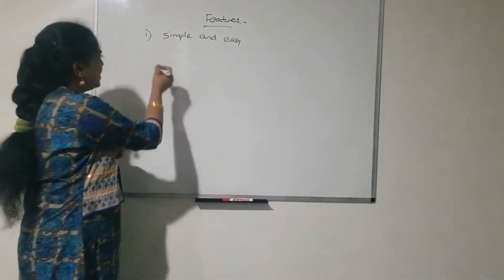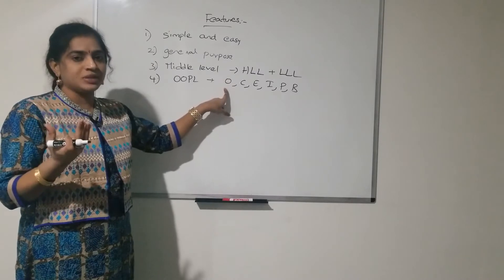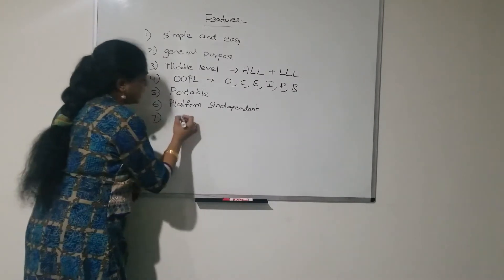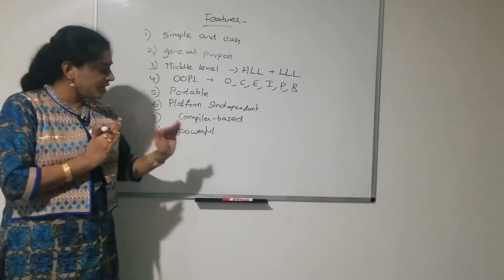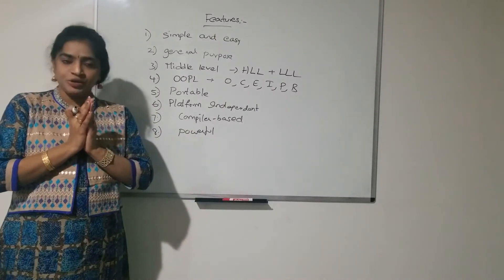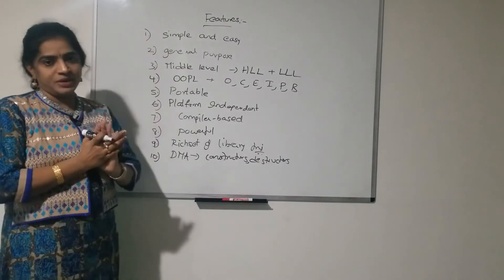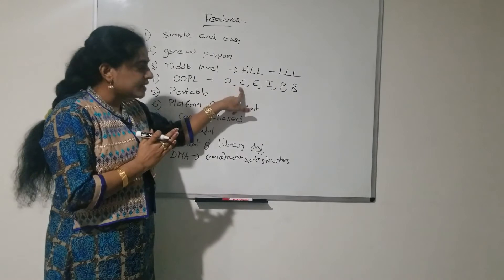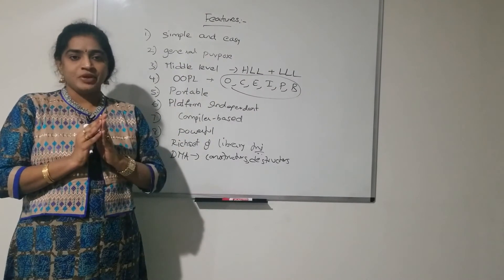C++ FEATURES OF C++ (PART 2)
LEARN C++ FAST AND EASY. UNDERSTAND FEATURES OF C++.